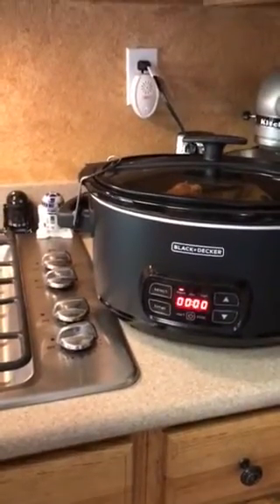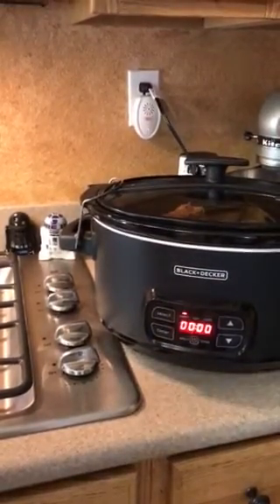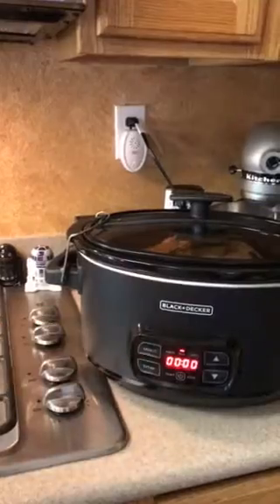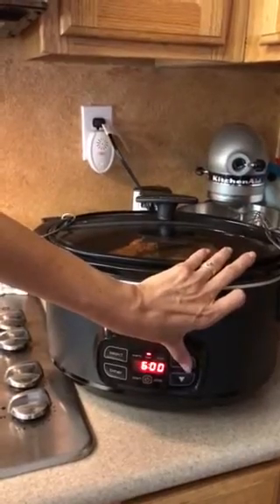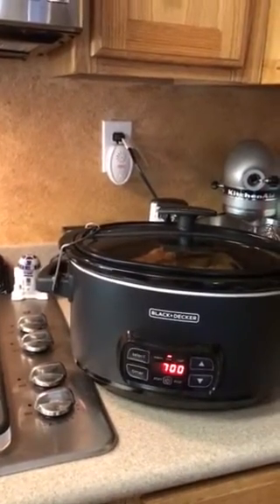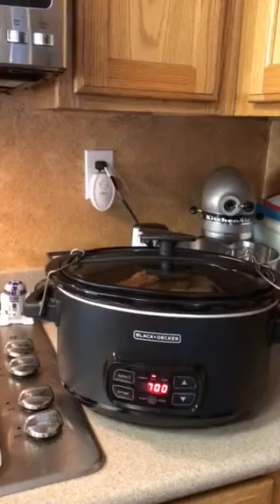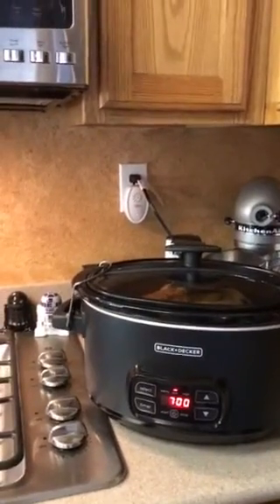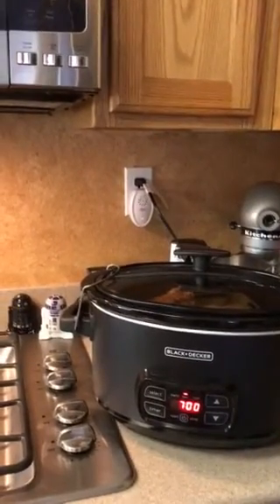Black + Decker Portable Digital Slow Cooker model SCD4007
Programming my new Black + Decker Portable Digital Slow Cooker model SCD4007 sweet and easy!